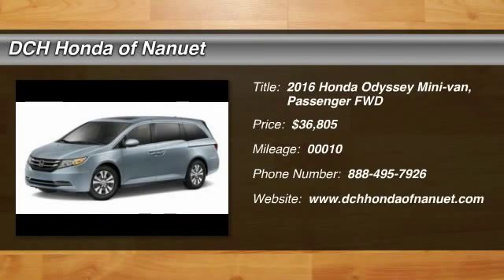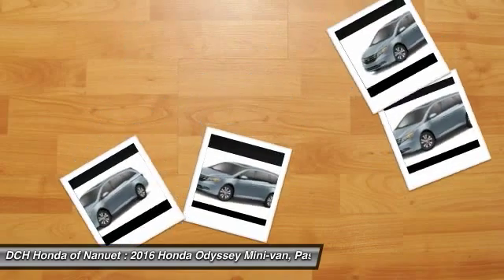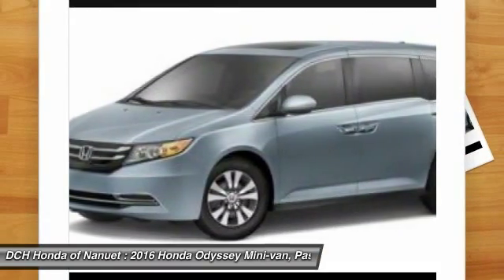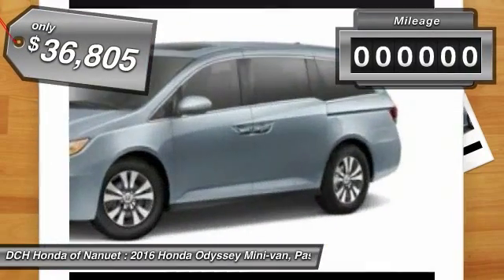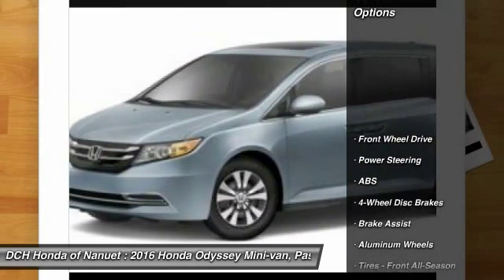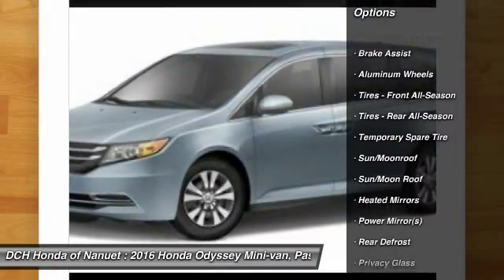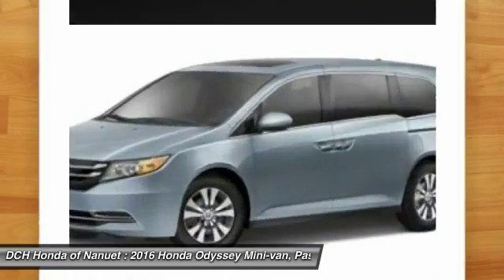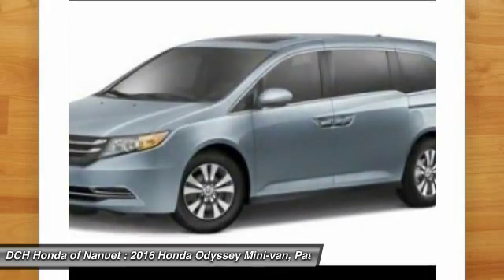2016 Honda Odyssey HN60152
2016 HONDA ODYSSEY Nanuet, NY
Stock# HN60152